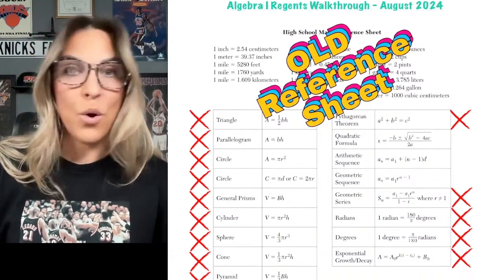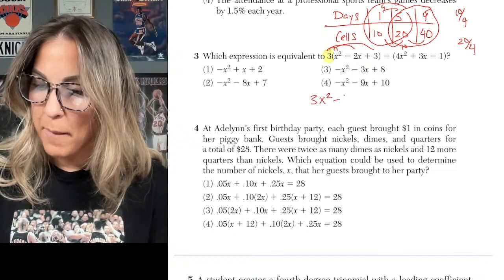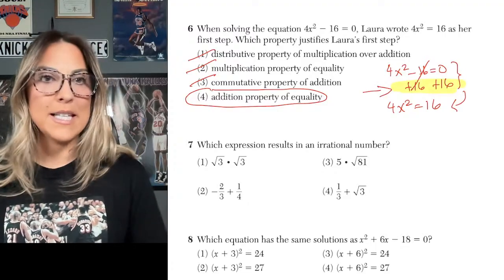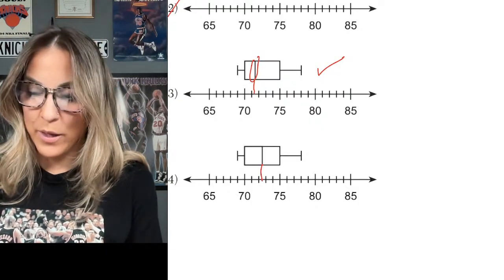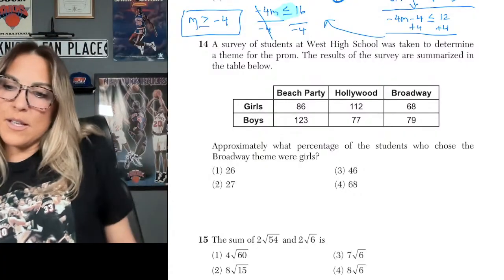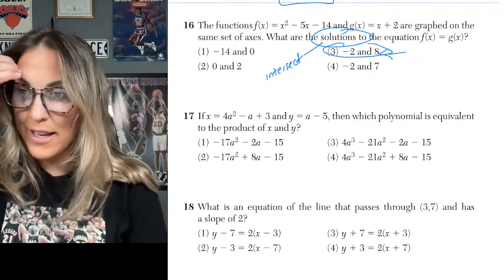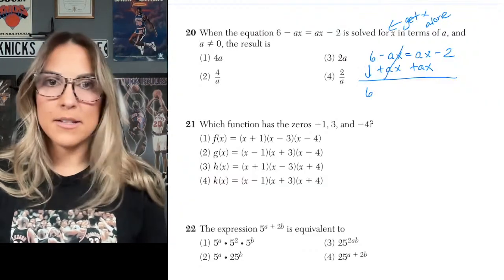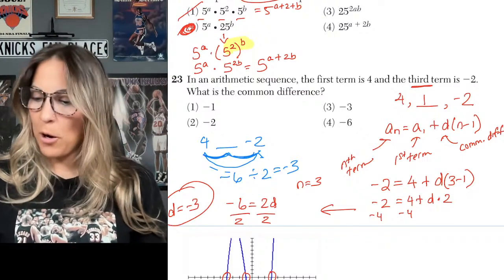Aug 2024 Algebra 1 Regents (NewTest) Full Exam Walkthrough + Q&A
In 2024, New York State released a new Algebra 1 Regents Exam with some additional standards to be tested. Join me for this live stream step-by-step review of each question on the August 2024 exam. We will cover important topics including, but not limited to: factoring quadratics, solving inequalities, box plots, arithmetic and geometric sequences, linear functions, exponential functions, degrees of polynomials, and more!

I strongly encourage you to try these problems first and then join my livesteam to see how you did!